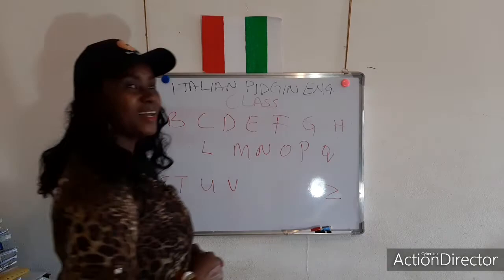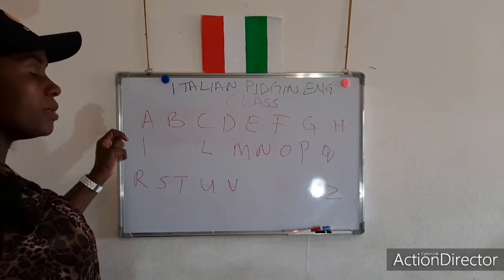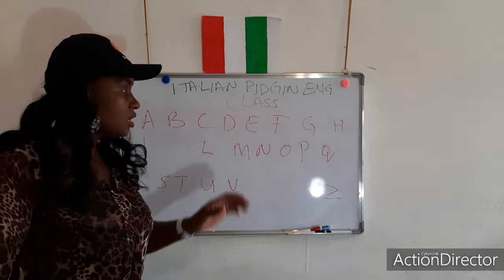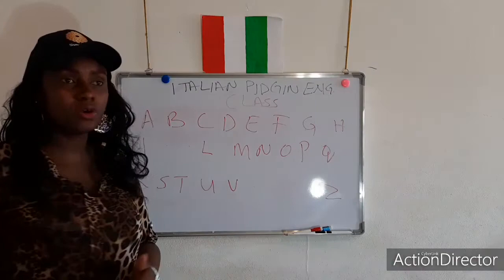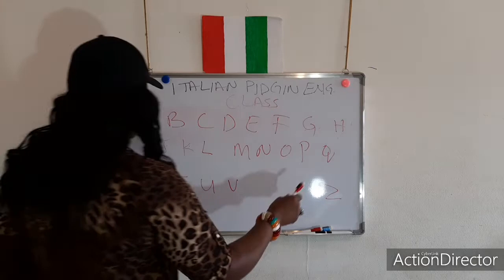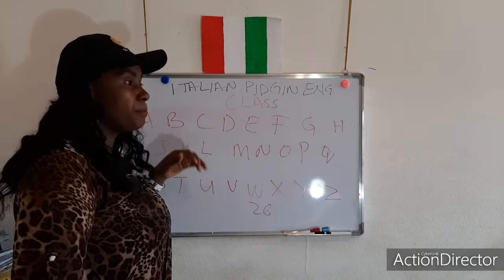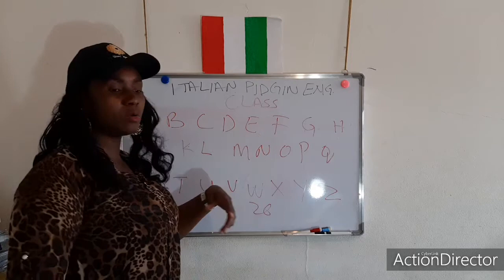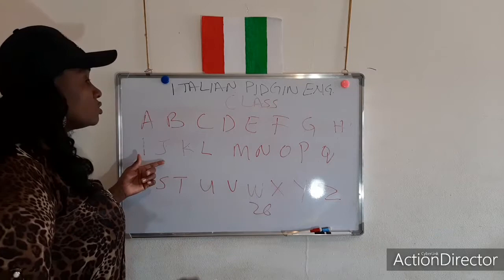Learn Italian Alphabets in PIDIGIN English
Easier way if learning Italian language using PIDIGIN English (Alphabets)